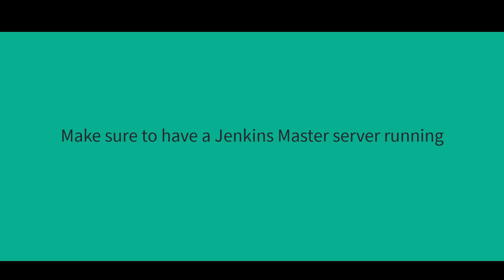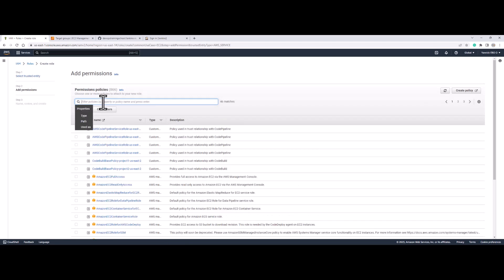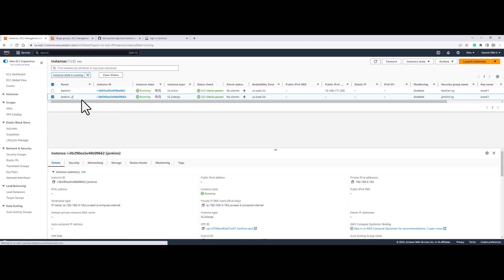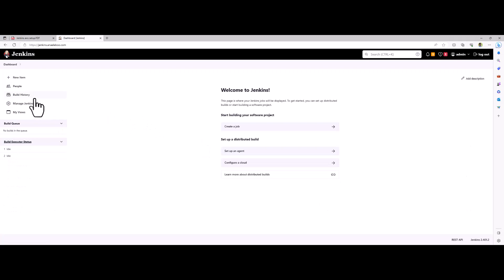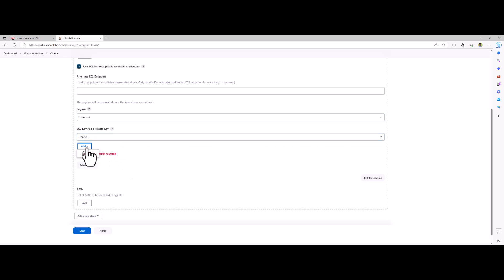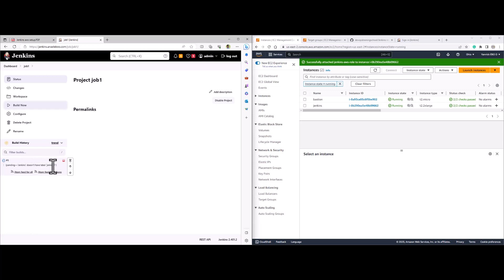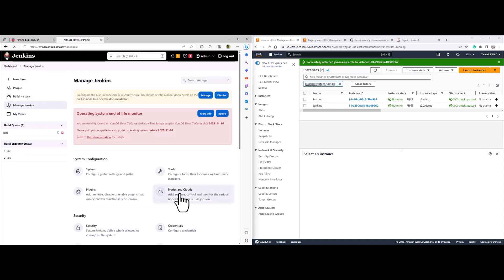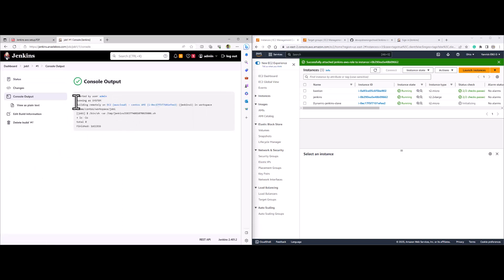"Creating Dynamic Jenkins Worker Nodes on AWS for Scalable CI/CD Infrastructure"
Learn how to create dynamic worker nodes on AWS for your Jenkins CI/CD infrastructure. Provision and manage worker nodes on-demand, optimizing resource allocation and scalability. Improve the efficiency of your CI/CD pipeline with the flexibility of dynamic worker nodes on AWS.